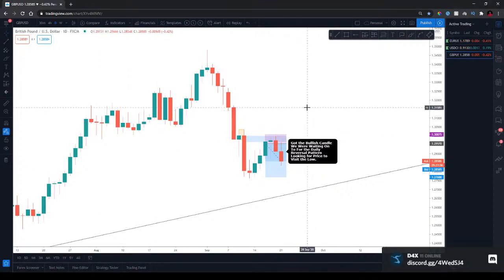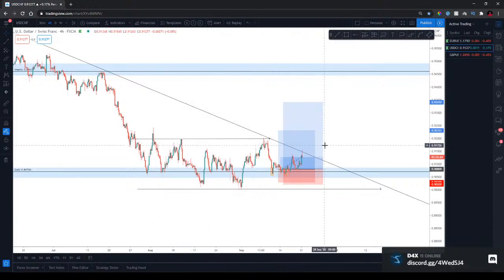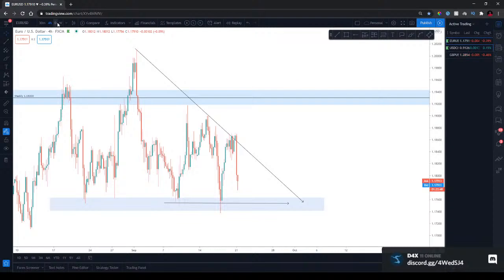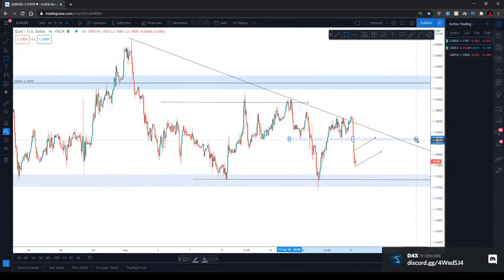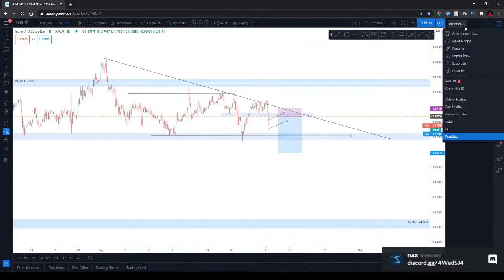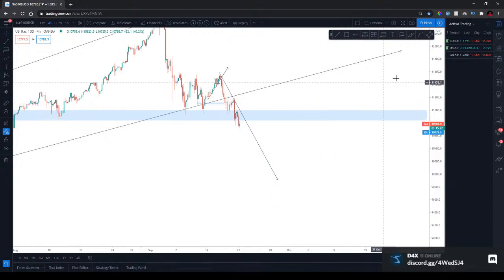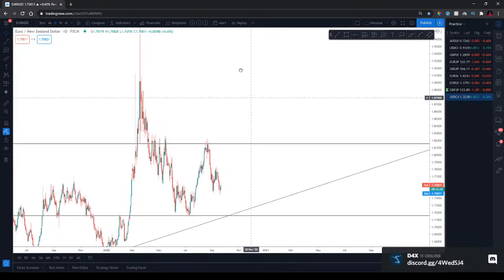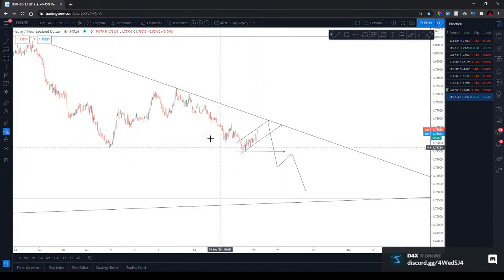#46 Forex Market Analysis | D4X 09/21/2020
This video is a D4X Live Morning Trading Session recorded on September 21, 2020.